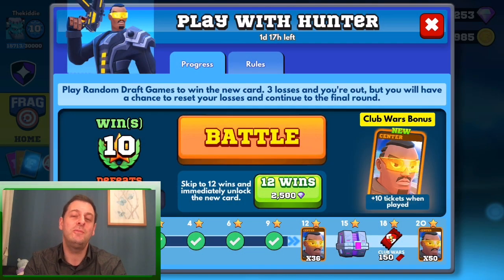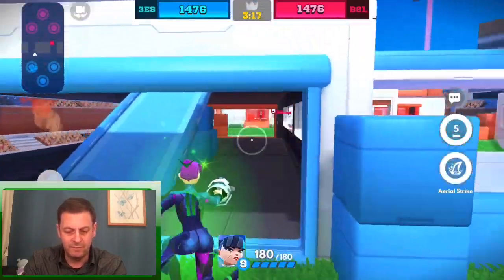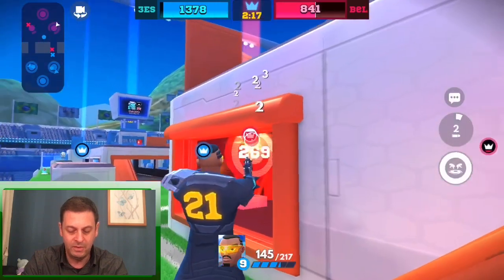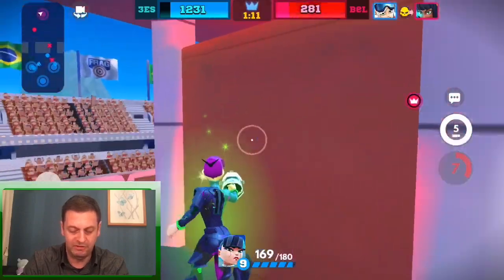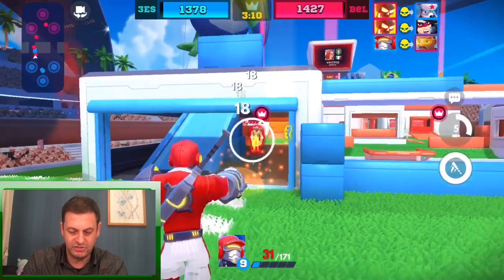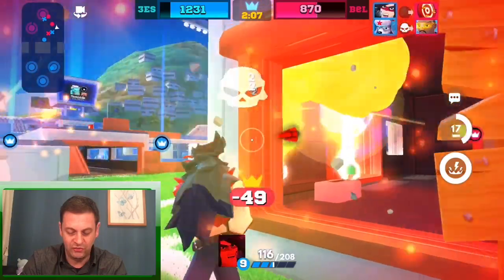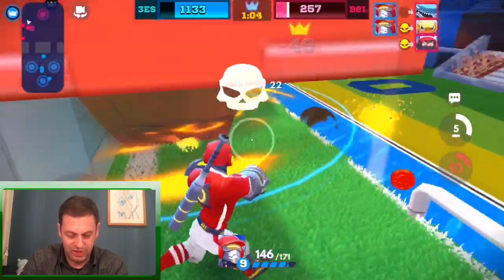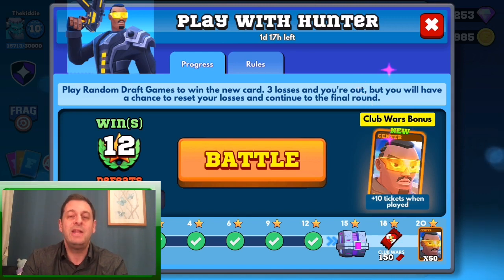Trying to Win Hunter, Playing as Hunter | FRAG Pro Shooter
Trying to win Hunter in the challenge on FRAG Pro Shooter 2020. This guy got serious skills, check them out on this video.

Livestreams

(Youtube) Gods Of Olympus Tuesday  8pm UK time
(Twitch)    Brawl Stars            Saturday 6pm UK time